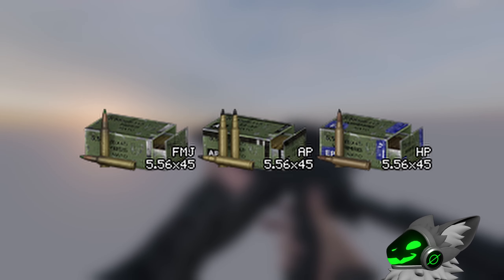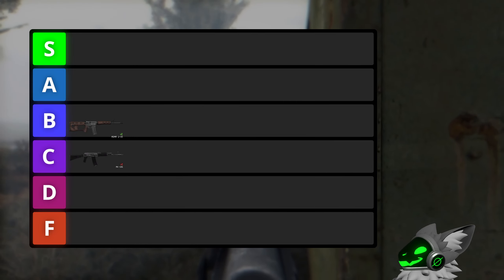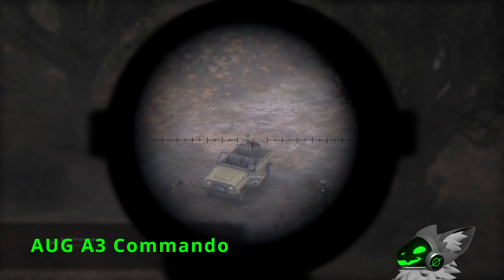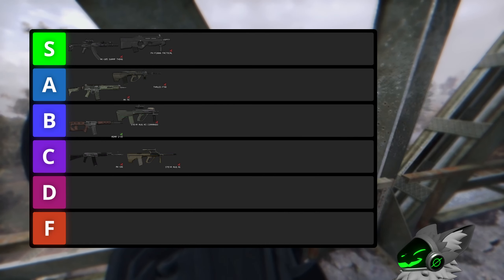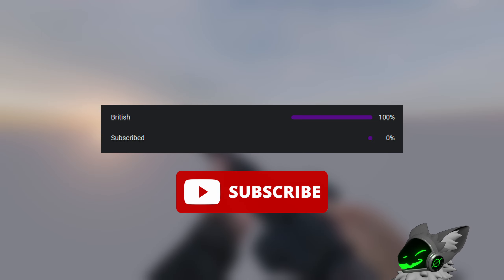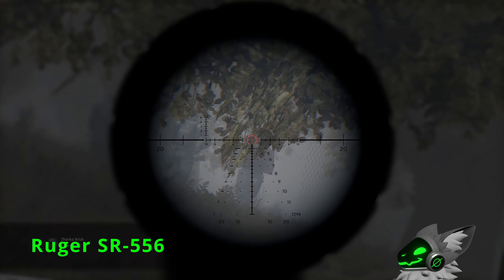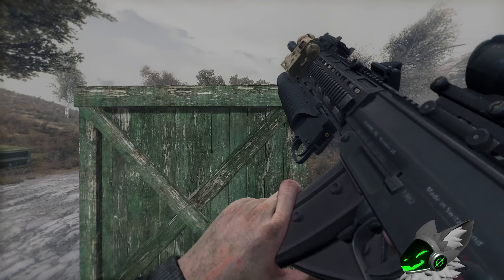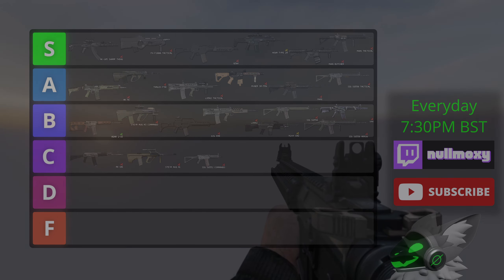The GAMMA Rifle Tier List (5.56x45)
Hey, In this video I will rank every 5.56x45 Rifles in S.T.A.L.K.E.R GAMMA from S to F tier. Please give any feedback either live while I'm streaming or in the comments. Thank you and enjoy the video.

00:46 - ADAR 2-15
01:09 - AK-101
01:22 - AK-105 "Swamp Thing"
01:42 - AK 5C
02:04 - AUG A1
02:15 - AUG A3 Commando
02:31 - Thales EF88
02:44 - F2000 "Competitor"
02:56 - G36K
03:17 - G36
03:28 - Howa Type 20
03:49 - L85A2
04:13 - L85A2 Tactical
04:27 - M249
04:49 - M4A1 "Butcher"
05:07 - Ruger SR-556
05:25 - M4A1 "Protector"
05:34 - M4A1
05:45 - SIG SG 550
06:01 - SIG SG 550 (Upgraded)
06:14 - SIG SG 550-1 Arrow
06:27 - SIG SG 552 Commando
06:35 - XM177E2 (XM4)
06:51 - Outro